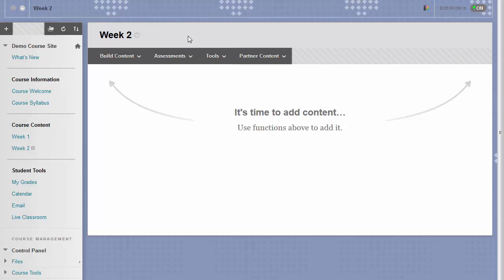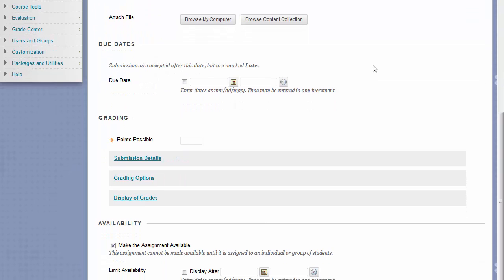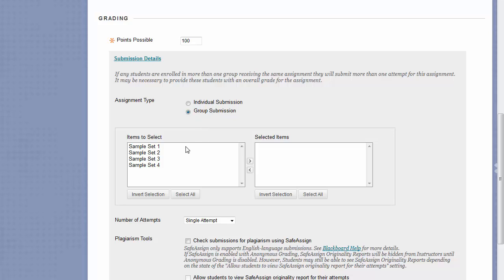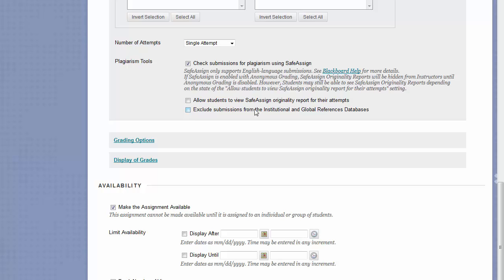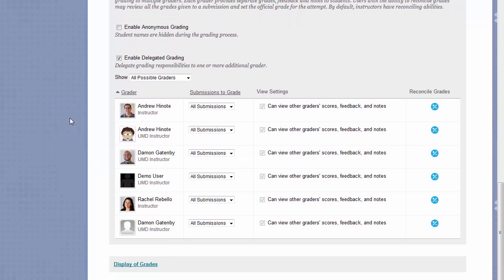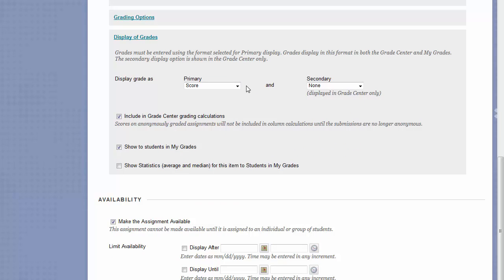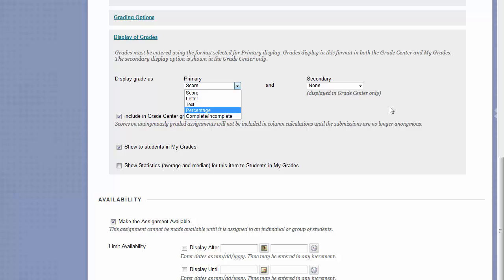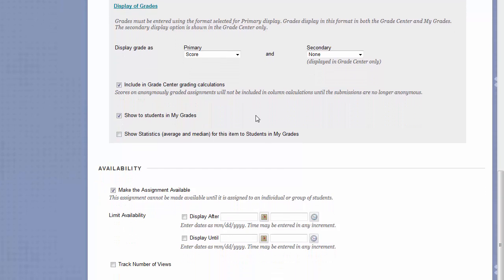Creating an Assignment in myCourses